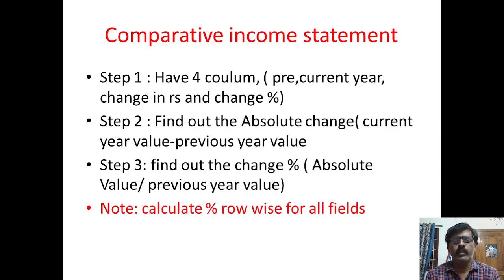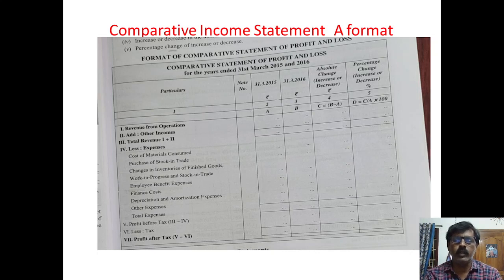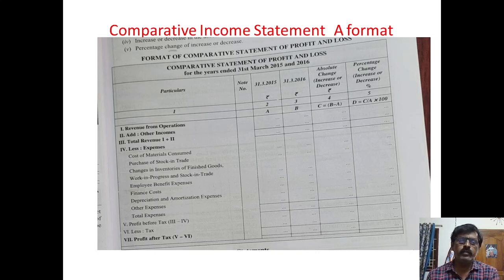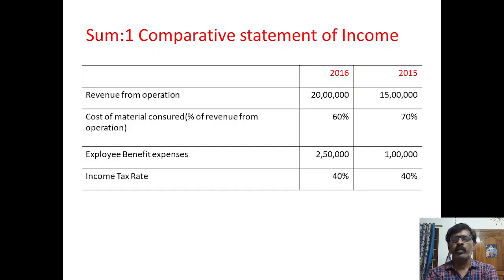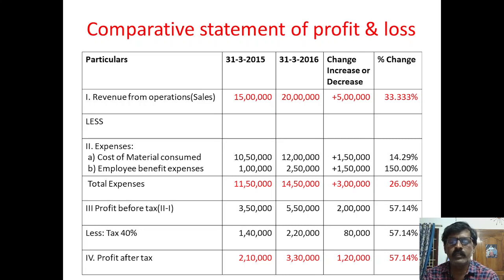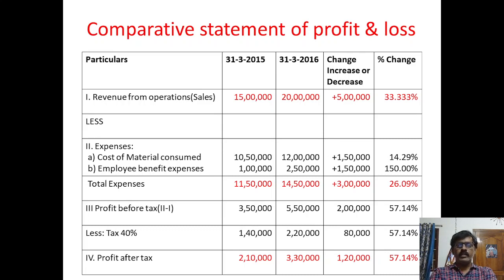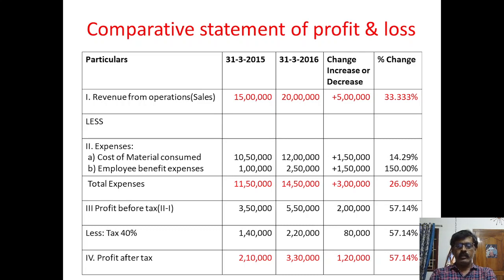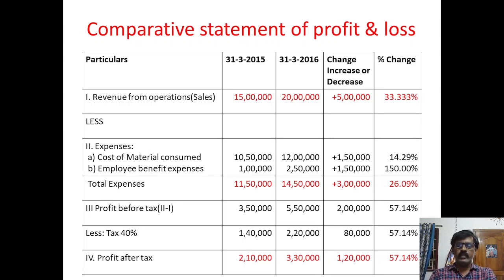Comparative Statement of profit and loss